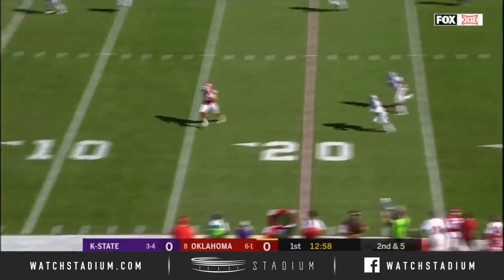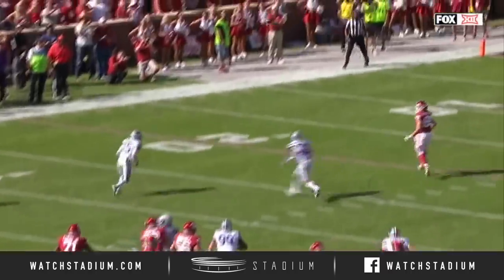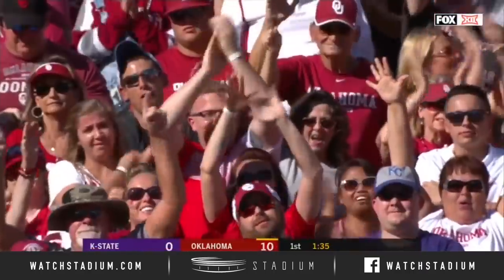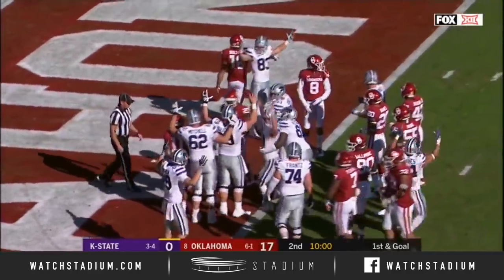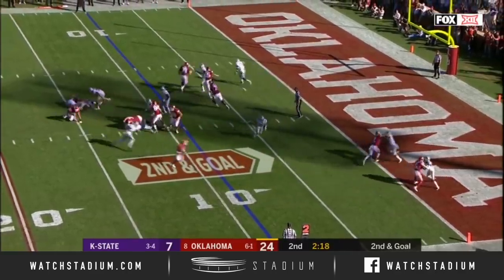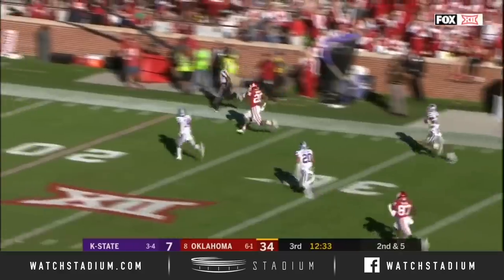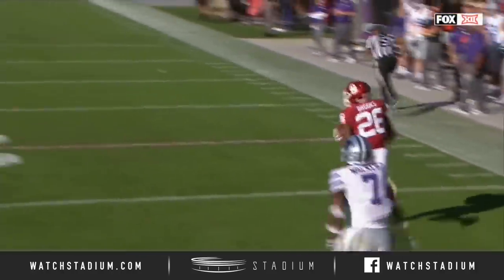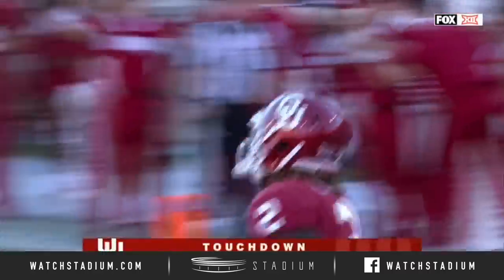Kansas State vs. No. 8 Oklahoma Football Highlights (2018) | Stadium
Kansas State vs. #8 Oklahoma football highlights from 2018 game. QB Kyler Murray threw for 352 yards and three touchdowns and RB Kennedy Brooks added two rushing scores as the Sooners trounced Kansas State 51-14.